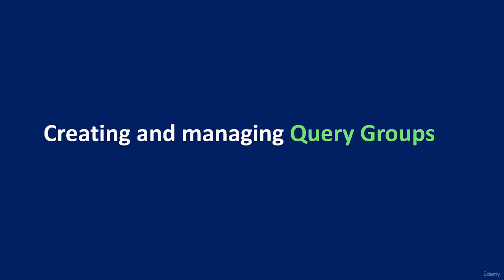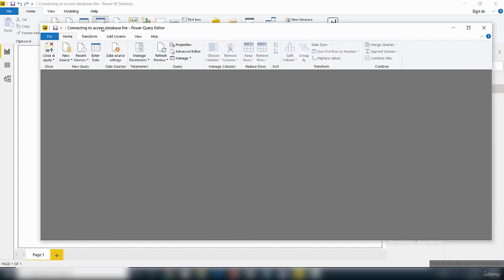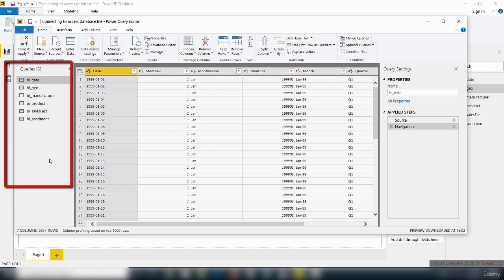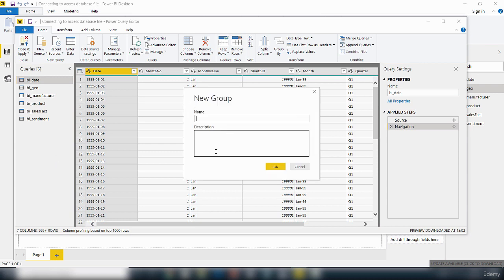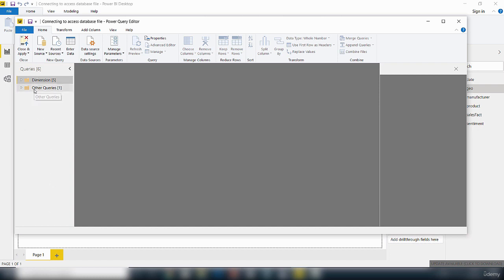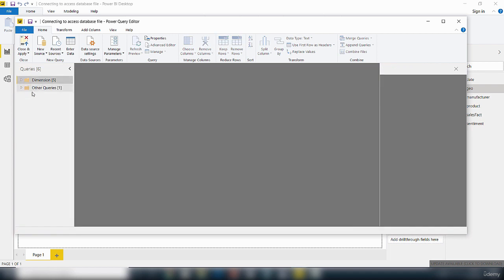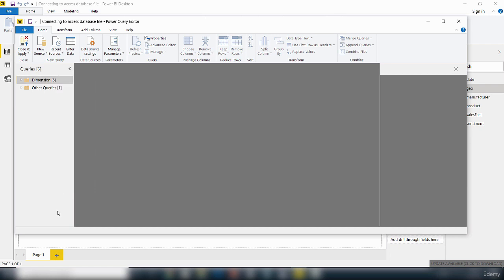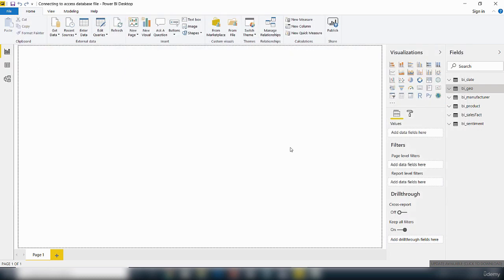𝑯𝒐𝒘 𝒕𝒐 𝑪𝒓𝒆𝒂𝒕𝒆 𝒂𝒏𝒅 𝑴𝒂𝒏𝒂𝒈𝒆 𝑸𝒖𝒆𝒓𝒚 𝑮𝒓𝒐𝒖𝒑𝒔 𝒊𝒏 𝑷𝒐𝒘𝒆𝒓 𝑩𝑰 | 𝑮𝒖𝒊𝒅𝒆𝑴𝒂𝒔𝒕𝒆𝒓𝒊𝒏𝒈 𝑸𝒖𝒆𝒓𝒚 𝑮𝒓𝒐𝒖𝒑𝒔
query groups power bi
create query groups power bi
manage query groups power bi
query groups tutorial
query groups guide
query groups for beginners
query groups advanced
query groups best practices
query groups tips and tricks
query groups
power bi
data analysis
data visualization
data modeling
business intelligence
dashboarding
reporting
visualization
How to Create and Manage Query Groups in Power BI
Query Groups in Power BI: A Complete Guide
Mastering Query Groups in Power BI
The Ultimate Guide to Query Groups in Power BI
Query Groups Made Easy: A Step-by-Step Tutorial